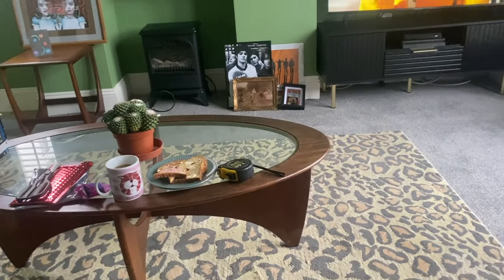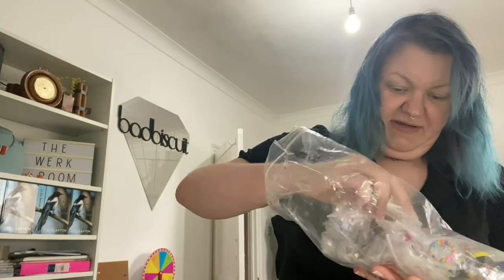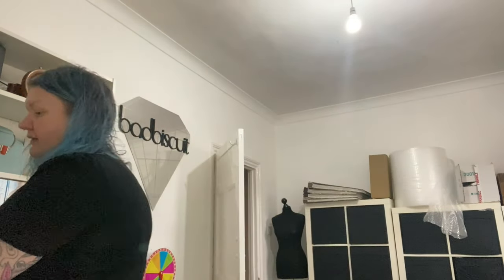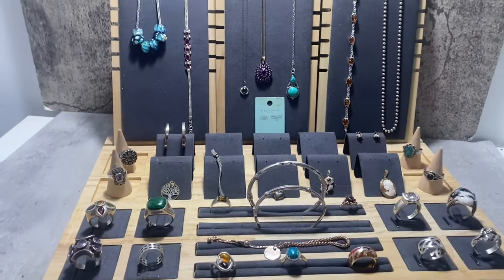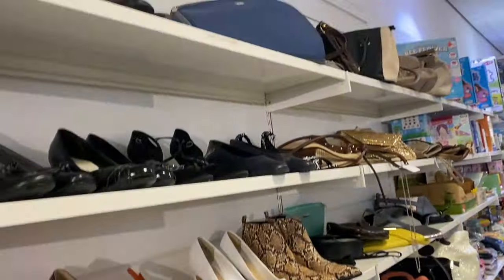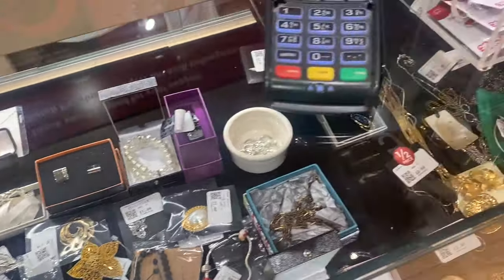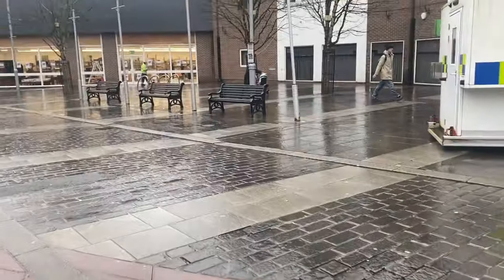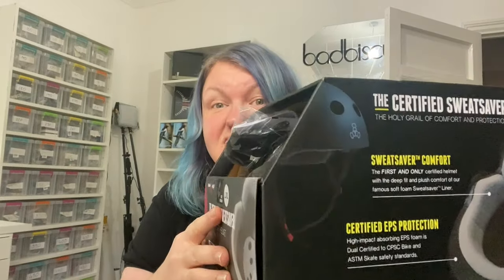A Mooch Around Bridgend | HUGE Home Bargains Haul!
My eBay store:

My mums book has now SOLD OUT!

xx